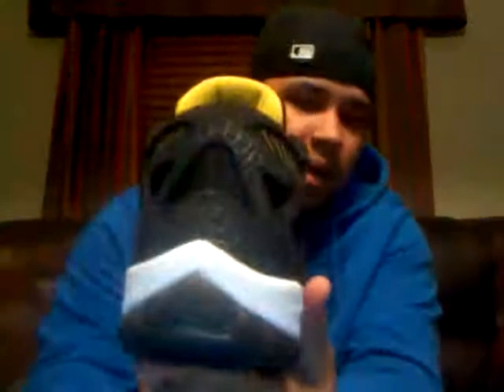jordan retro 11 low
jordan retro 11 low black/white/zest